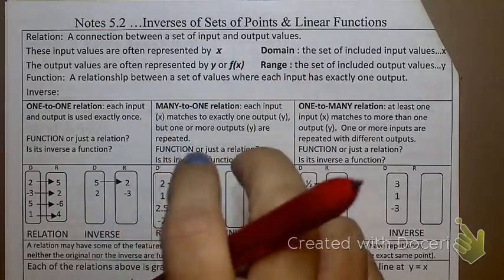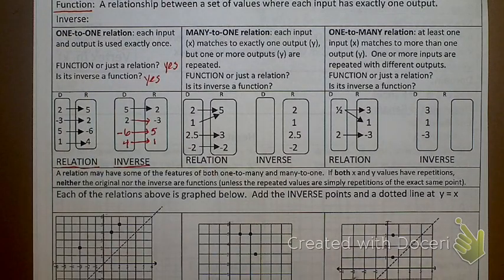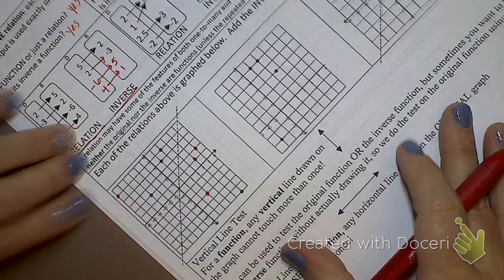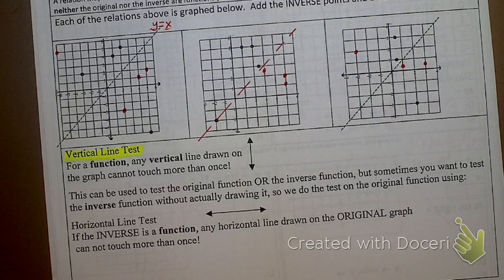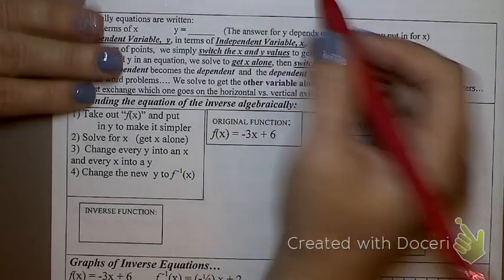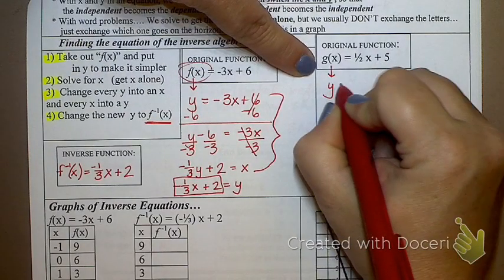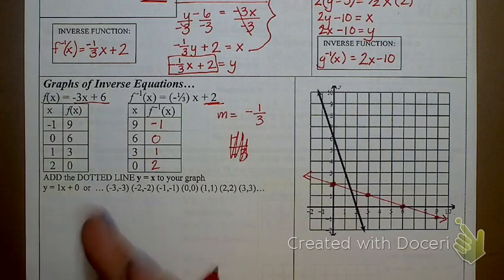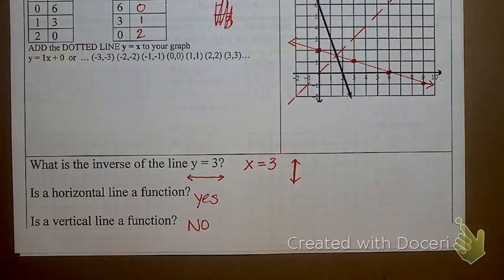5.2 Inverses of Points and Linear Functions